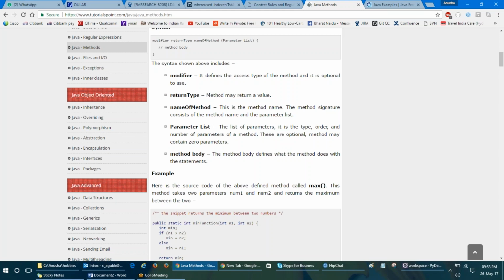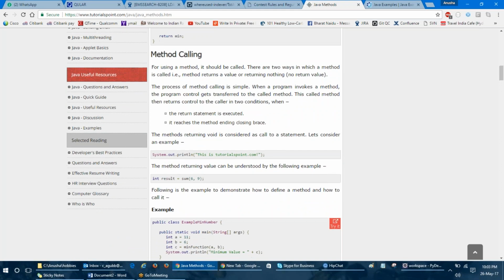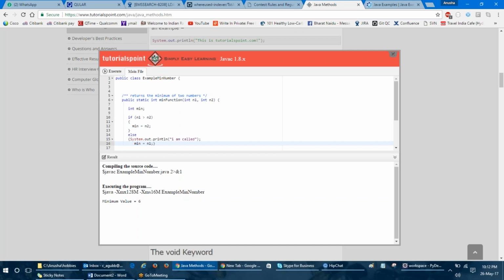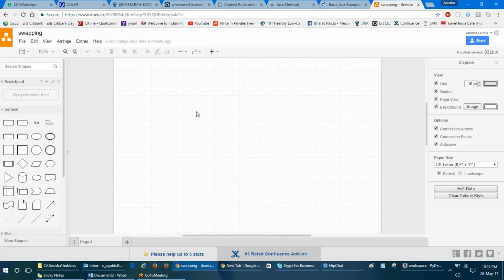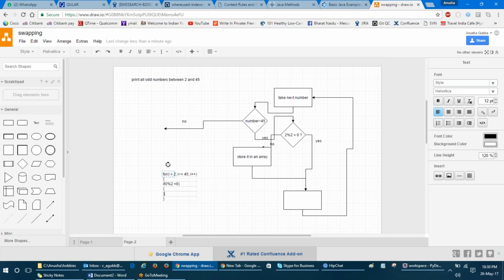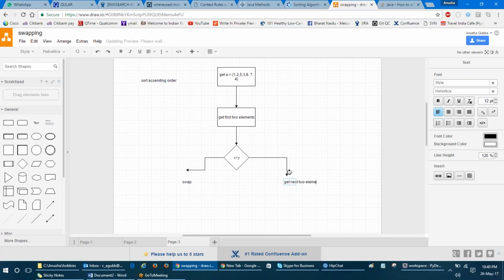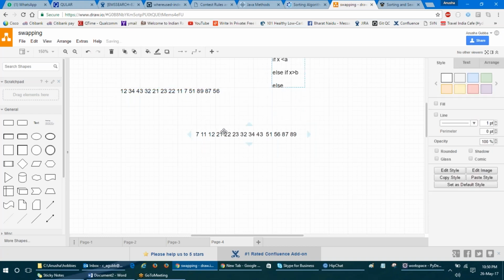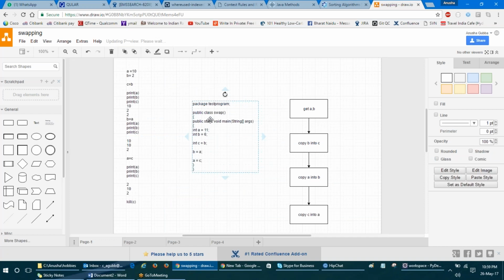2017 05 26 21 50 anusha s Meeting